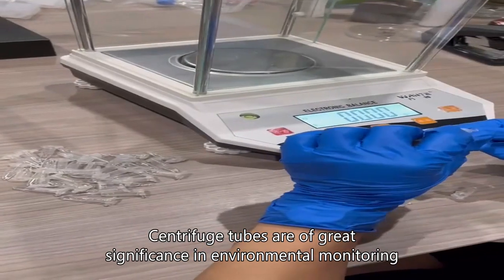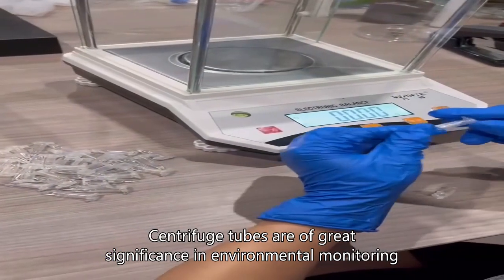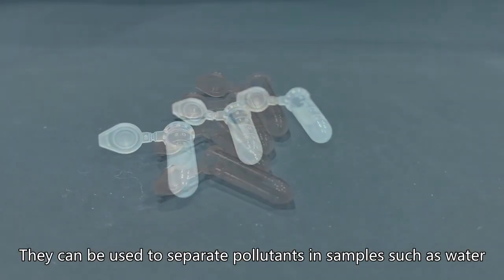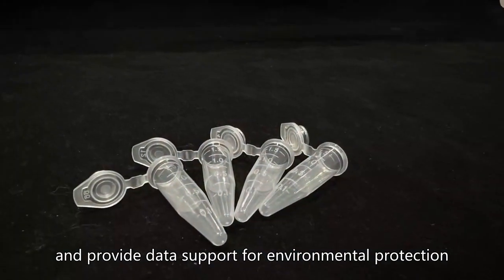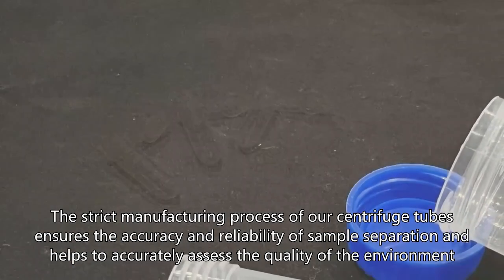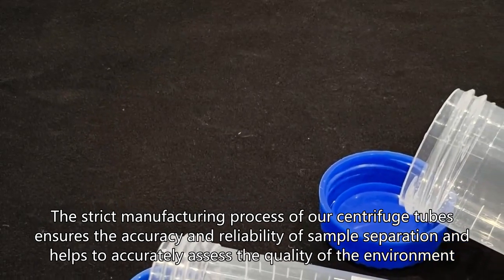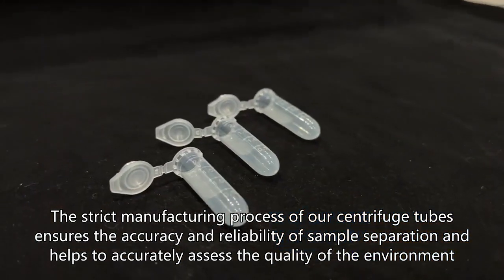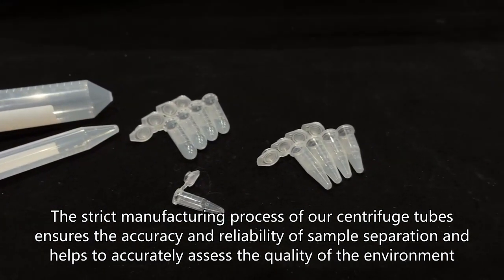Microcentrifuge tube China manufacturer,Test tube China factory,Microcentrifuge tube China supplier